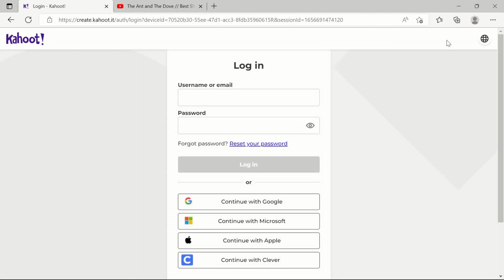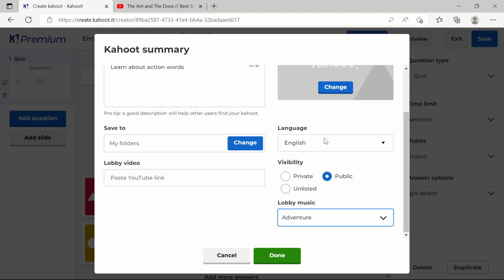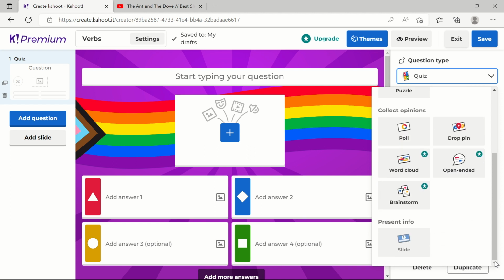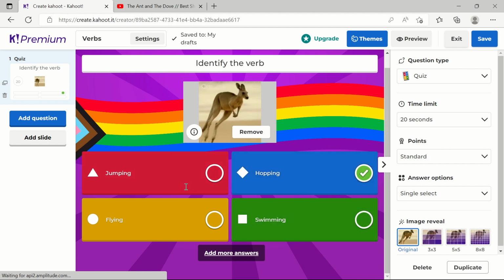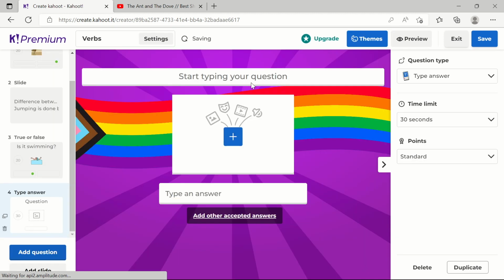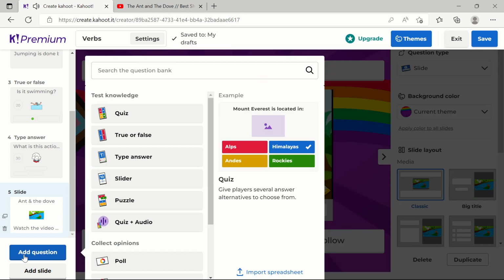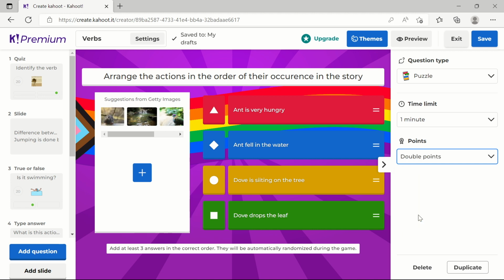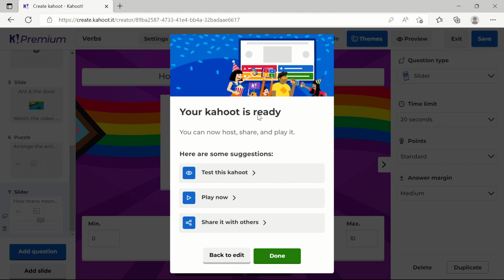Getting Started with Kahoot | For Teachers and Educators | Tutorial | 2022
Kahoot! transforms presentations and training with engagement. With Kahoot!, you can create and host games in a live session, or assign self-paced games for remote training. This video focuses on latest updates from Kahoot!

Create Kahoot for learners: It only takes minutes to create a learning game or trivia quiz on any topic, in any language.

Host or share with your students: Host a live game with questions on a big screen or share a game with remote players.

Play with everyone: Game on! Join a kahoot with a PIN provided by the host and answer questions on your device.

and make learning awesome!

Reach new audiences and boost engagement by gamifying your content with Kahoot!